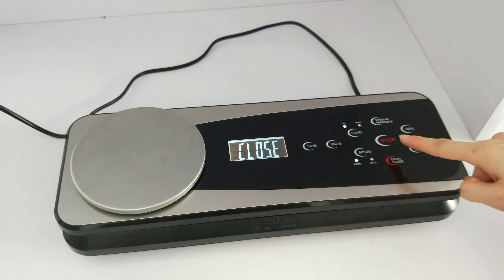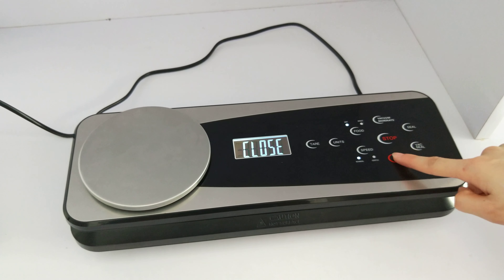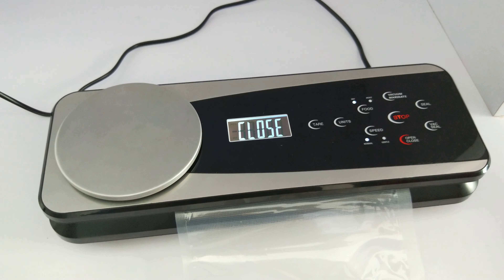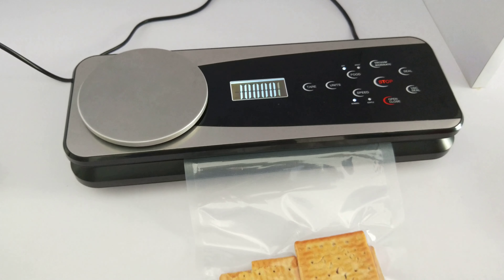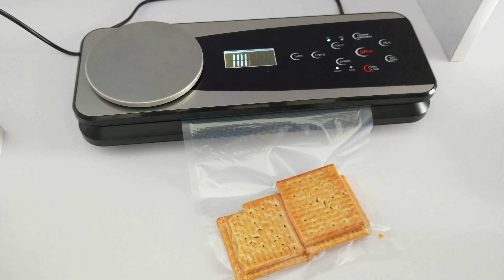Macchina sottovuoto automatica Royal Food VS 6681 M con bilancia e apertura automatizzata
La nuova macchina sottovuoto Royal Food VS 6681 M è una macchina 2in1 grazie alla comoda Bilancia integrata. Questo consente di avere in un unico prodotto due elettrodomenstici oramai presenti in ogni moderna cucina.

La sottovuoto è l'ideale per qualsiasi tipo di alimento grazie ai programmi preimpostati di aspirazione. E' dotata di un sistema di apertura e chiusura automatica comandato da un apposito pulsante. Basterà infatti pigiarlo leggermente per avviare la chiusura automatica sul sacchetto da sigillare. Anche l'apertura è completamente automatizzata.

La bilancia ha una portata di 2 kg e consente di pesare con grande precisione e facilità grazie al display digitale molto chiaro e luminoso.

La barra sigillante è di 30cm!

Estremamente facile da utilizzare grazie agli intuitivi e pochi comandi, permette:
- il processo di vuoto completamente automatico
- di sigillare sacchetti senza il vuoto
- di interrompere il processo per creare un vuoto parziale (indicato per gli alimenti più friabili)
- di aspirare utilizzando uno dei 4 programmi preimpostati in base al tipo di alimento
- di fare il vuoto nei barattoli
- di eseguire la marinatura nei contenitori appositi

La macchina risulta estremamente compatta, leggera e facilmente riponibile.

Caratteristiche:
- Peso: 2 kg
- Dimensioni: 38 x 13 x 8 cm
- Lunghezza barra: 30 cm
- Valore massimo del vuoto: 700 mbar